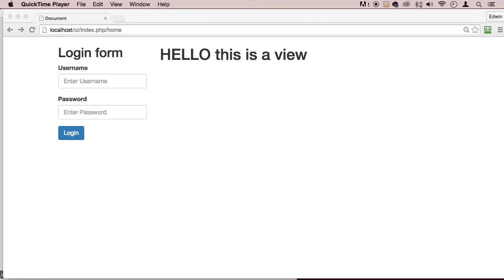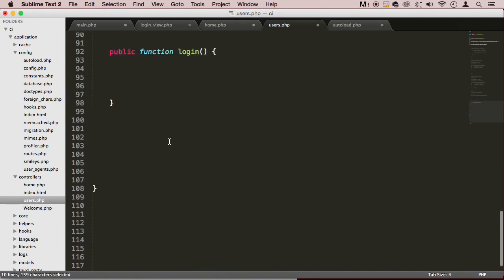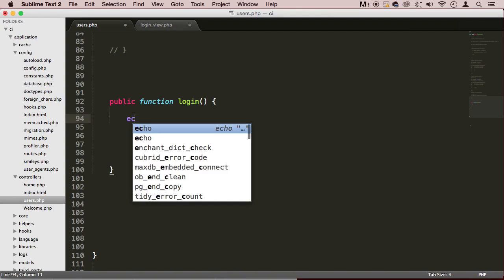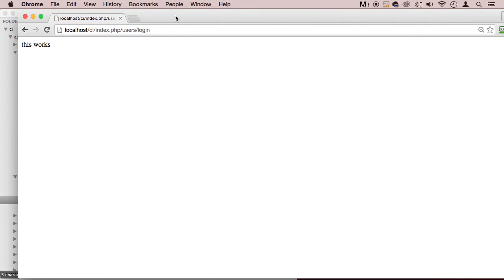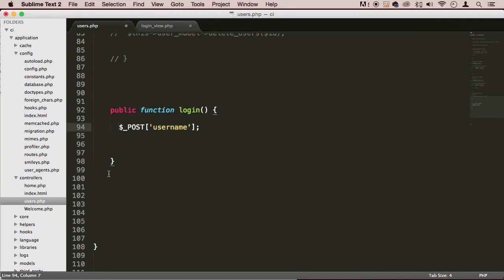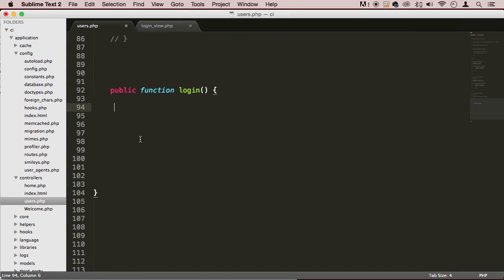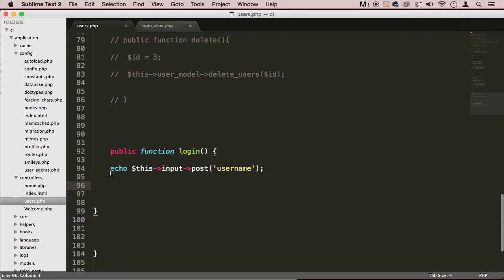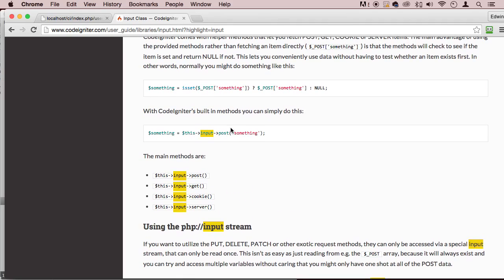CodeIgniter Tutorial for Beginners Lecture 28